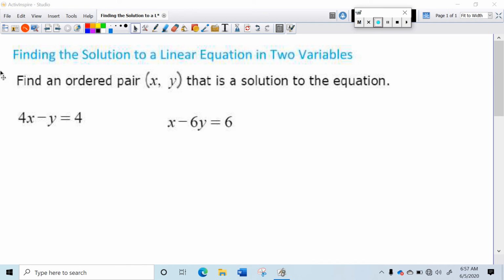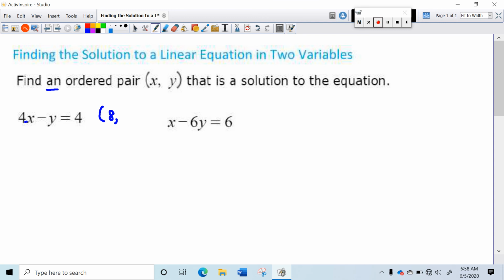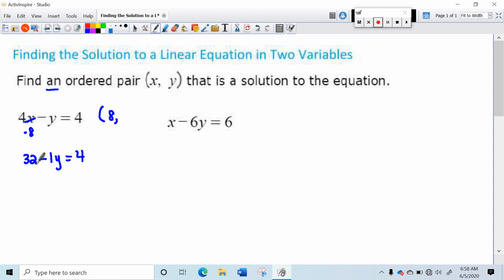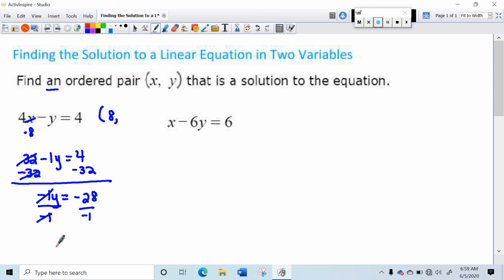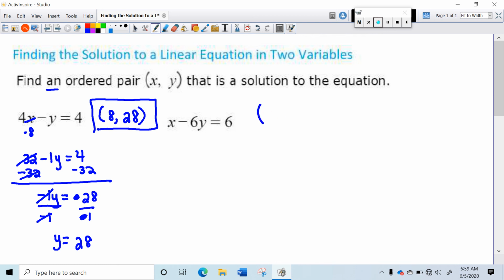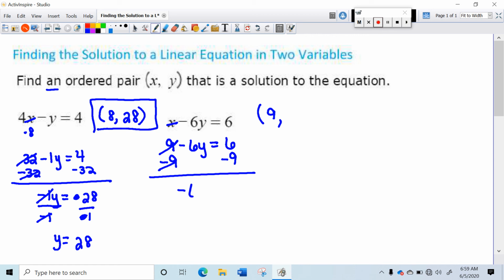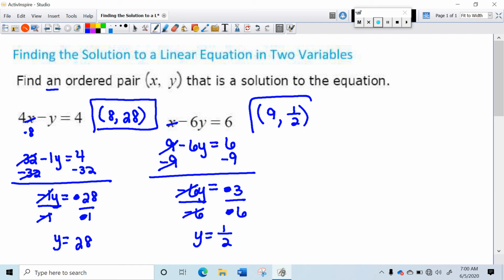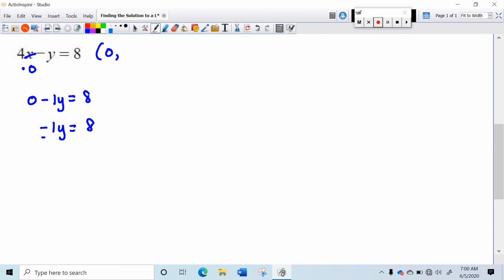Finding a Solution to a Linear Equation in Two Variables